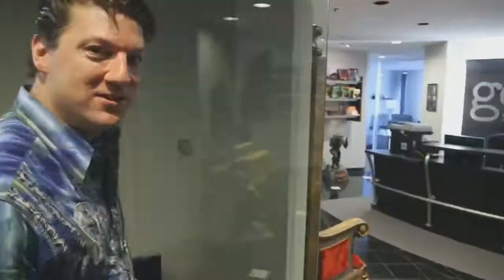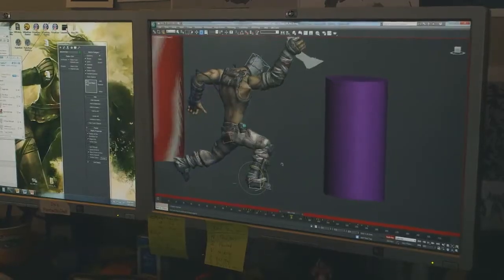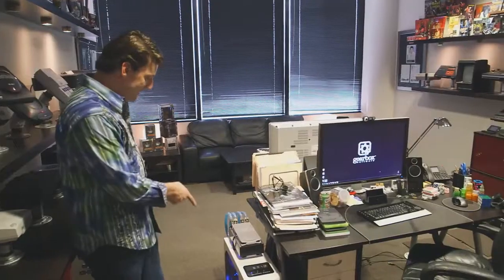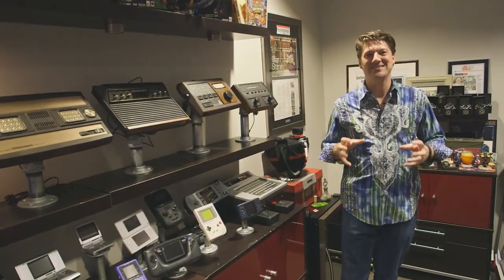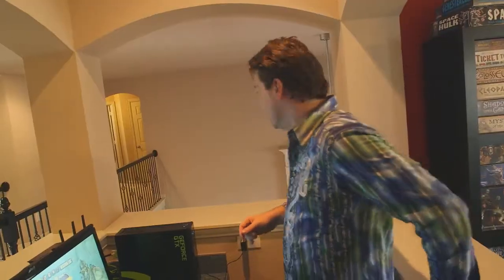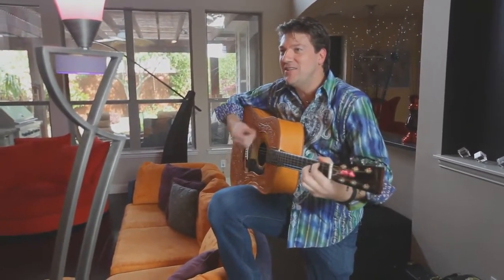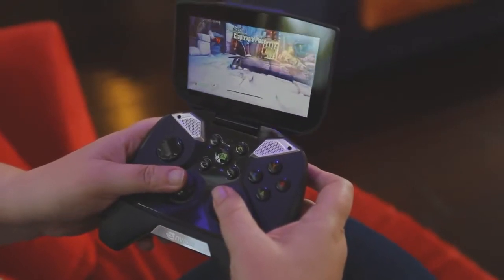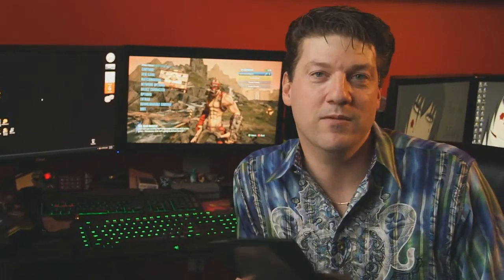[Vietsub] NVIDIA SHIELD và chủ tịch Gearbox Software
[sologame.net] - Cùng tìm hiểu cuộc sống thường ngày của Randy Pitchford và xem ông đã sử dụng Nvidia Shield như thế nào